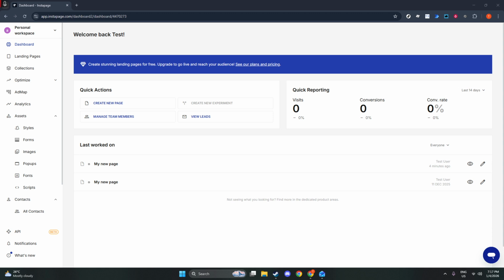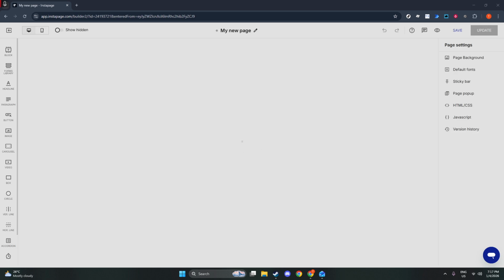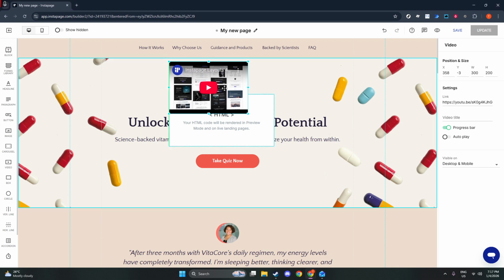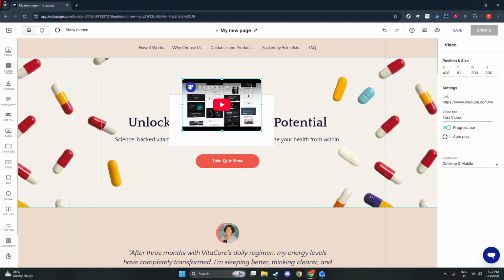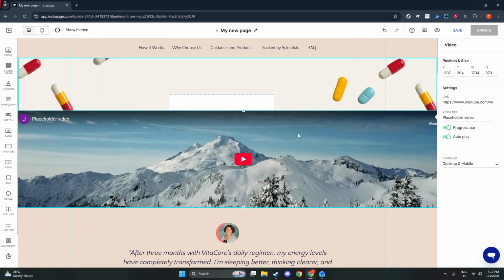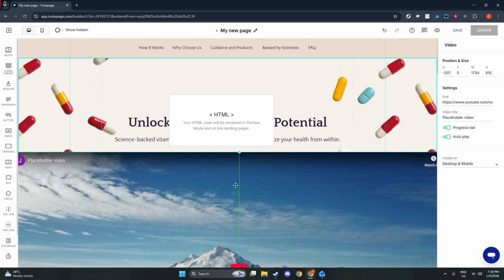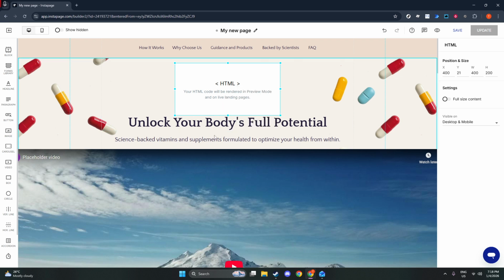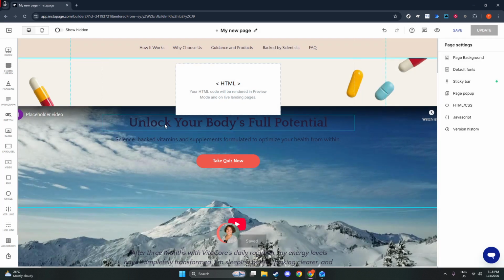How to Add a Video Background in Instapage [2026 Full Guide]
How to Add a Video Background in Instapage

In this video, we show you exactly how to add a video background in Instapage to create highly engaging and visually striking landing pages. We examine the core concepts of background media implementation and the configuration of overlay settings to ensure your messaging remains legible while providing a dynamic user experience.

Mastering this specific tool improves workflow, organization, and project quality by allowing you to capture visitor attention immediately and increase the time spent on your page. We utilize the dashboard to manage media assets and navigate the page settings to optimize video playback across different devices, which is vital for maintaining high performance and professional aesthetic standards. By establishing a professional approach to motion graphics within your layouts, you differentiate your brand and enhance the overall emotional impact of your conversion funnel.

Technical Specs: Software: Instapage; Feature: Dashboard.